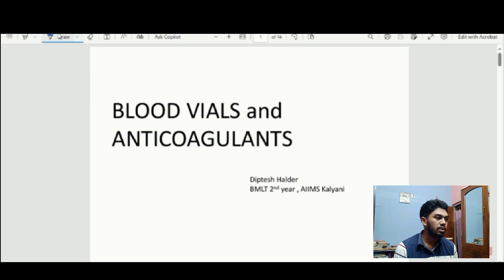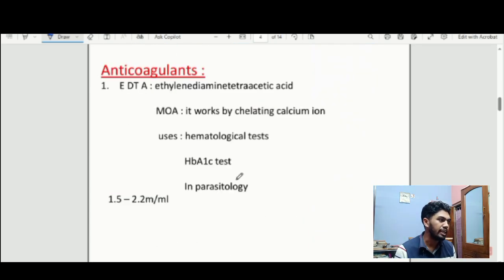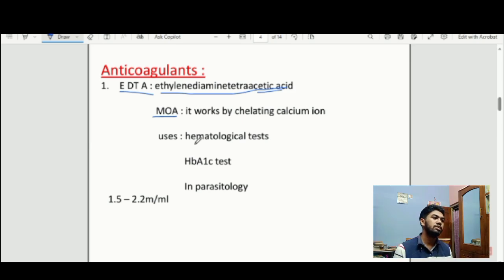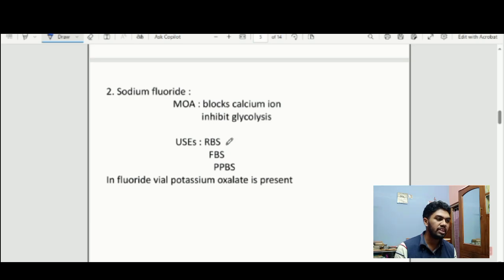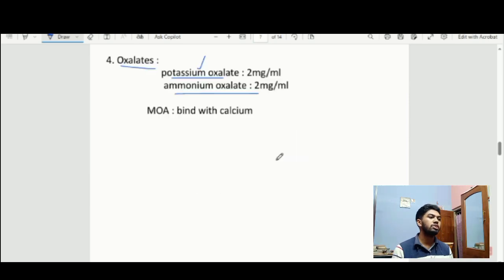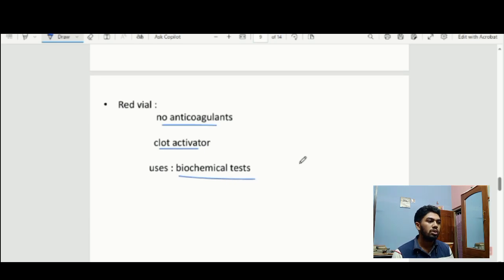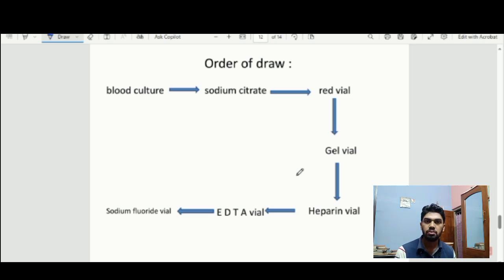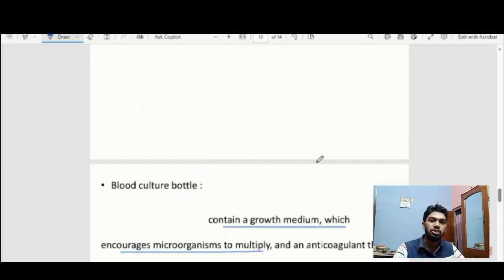BMLT|Blood vials and anticoagulants|Order of draw|BScMLT|AIIMS kalyani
This video provides you a brief knowledge about what types of blood vials, anticoagulants used in laboratories and about the order of draw .